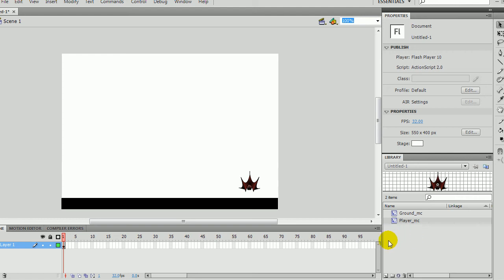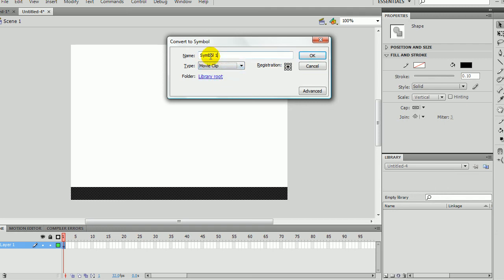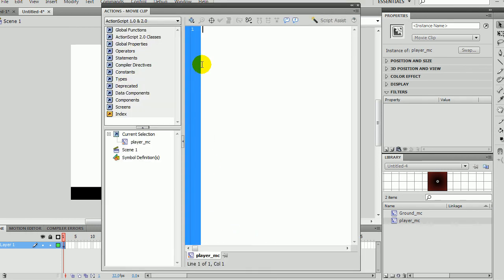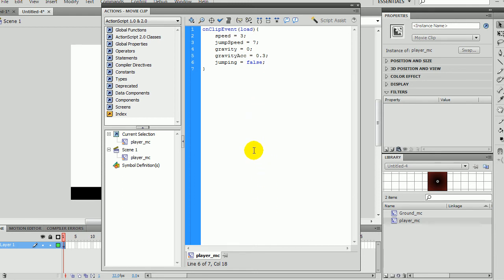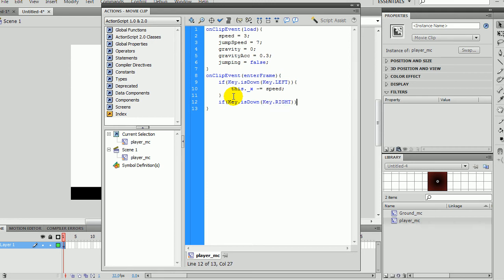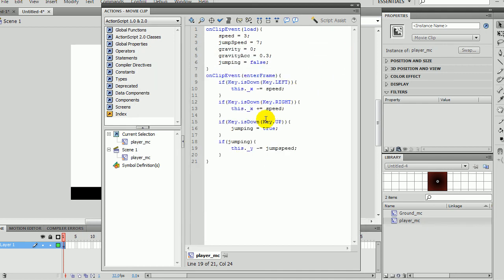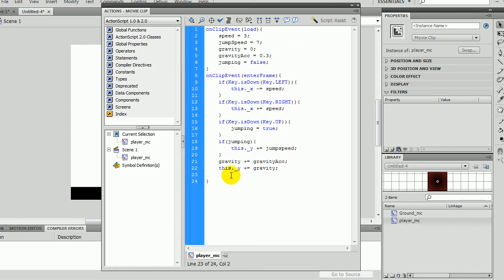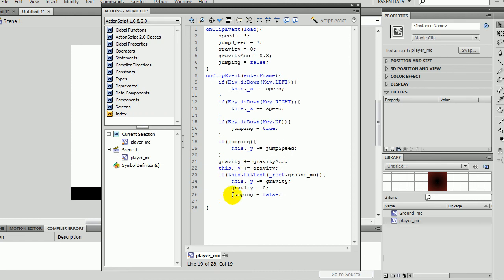Simple flash jumping tutorial!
Hey guys! This is a simple tutorial on how to make a character jump in flash! It covers movement and gravity as well! Me and my good friend were working on this at school, and then at home I was able to finish it.

So, thanks a lot! By the way, I'm NOT going to put the codes in the description! Hahaha!